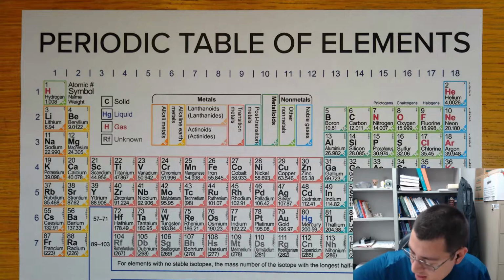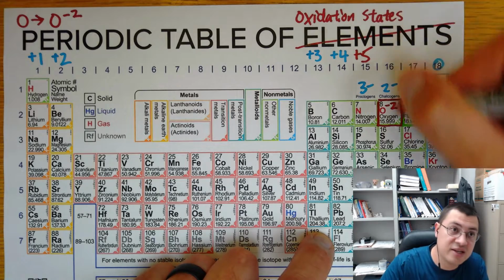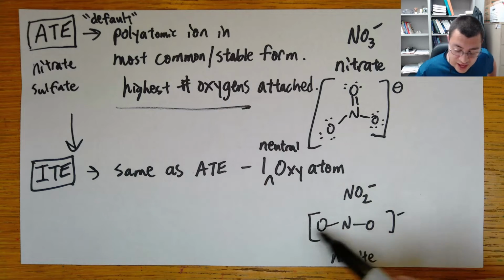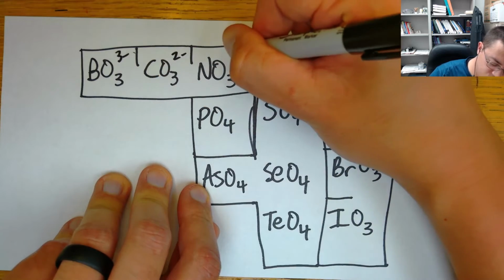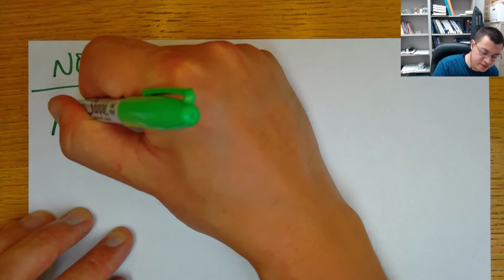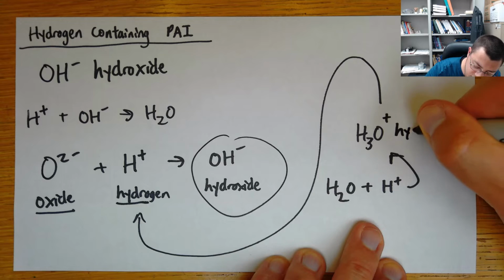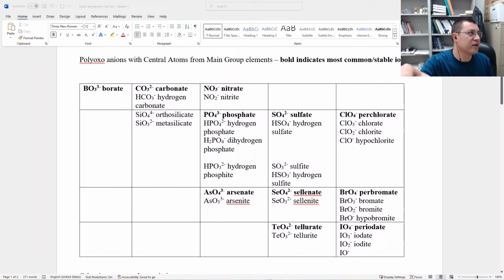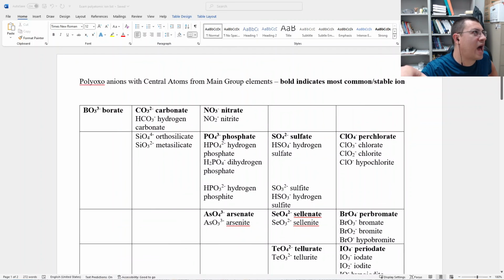Polyatomic Ions - Oxidation State Method (understand more, memorize less)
0:00 Intro - let's "build" polyatomic ions so they feel more intuitive.
0:36 Grab a Periodic Table. Give Oxygen an Oxidation State (basically a "charge") of -2. Give Fluorine a -1. Everything else in the main group goes +1 +2 +3 +4 +5 +6 +7 +8.
6:03 ATES = "default" polyatomic oxoanion. Has the most oxygens, and is usually the most stable / common polyatomic ion for an element. If you know the ates, you know the ites (same charge but one less oxygen)!
10:00 The 3-43 Method for learning ATE polyatomic oxoanions. The 343 method is similar to the T43 method out there, but I ignore silicon/silicate. Draw 3-4-3 as block art. 3 = three oxygens, 4 = four oxygens. Then give out charges in the pattern 3- 2- 1- for the first 3, then again for the 43 part. You end up with "First 3"... BO3 3- borate, CO3 2- carbonate, NO3 - nitrate. "Second 4"... PO4 3- phosphate, AsO4 3- arsenate, SO4 2- sulfate, SeO4 2- selenate, TeO4 2- tellurate. "Third 3"... "ClO3- chlorate, BrO3- bromate, IO3- iodate".
17:31 Main event of this video: Here we use the Oxidation State Method to learn the charges of ATE ions. BO3 3- has a 3- charge because you can think of it as B3+, O2-, O2-, O2- (BOOO like Halloween)... add up the oxidation states and you get 3- overall! This works for all of the ate ions (except for the halogens, it is for perchloriate ClO4-, perbromate BrO4-. and periodate IO4-).
23:13 Hydrogen containing polyatomic ions. OH- hydroxide, H3O+ hydronium, NH4+ ammonium. Also HSO4- hydrogen sulfate / bisulfate, HSO3- hydrogen sulfite / bisulfite, etc.
28:08 Conclusion -- if you learn the ATEs, then you know (most) of the rest!